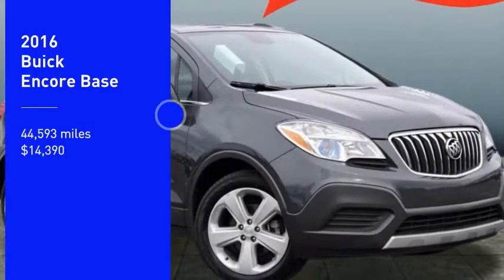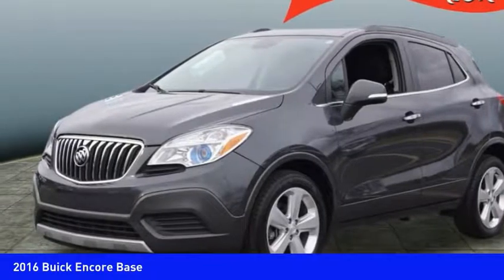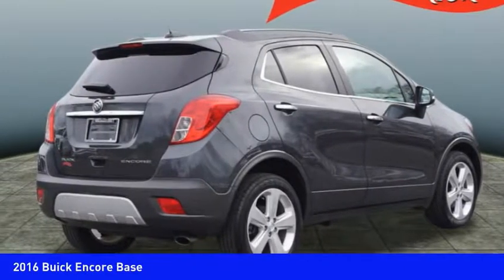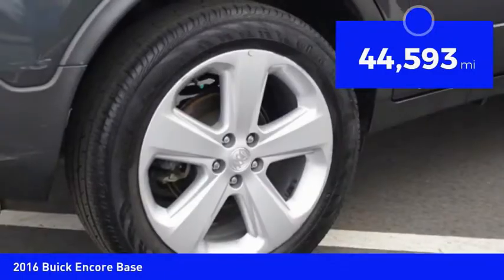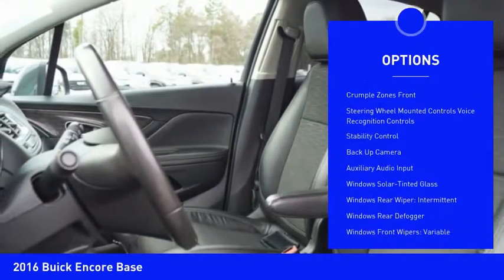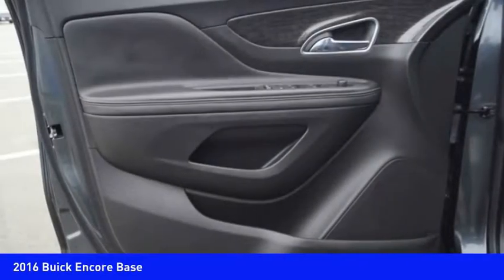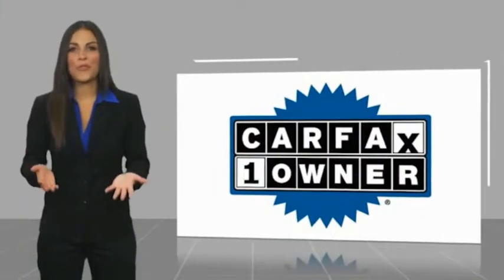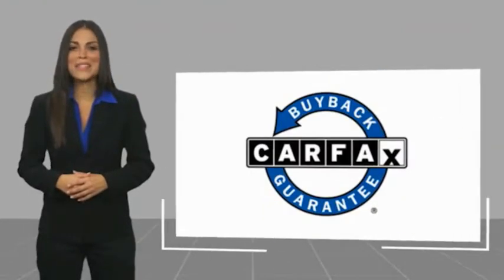2016 Buick Encore Huntersville NC 14148Z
2016 Buick Encore Base

Don't miss this 2016 Buick Encore. It's equipped with great features. You'll want to take this  home. Make a great choice today.